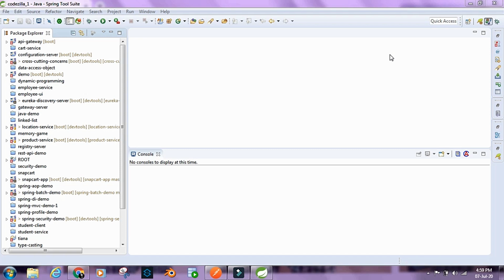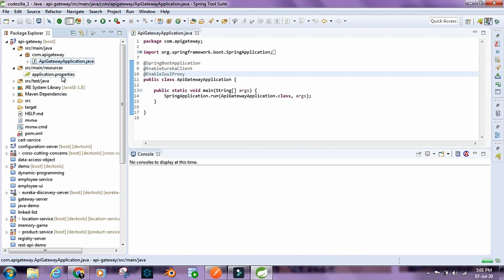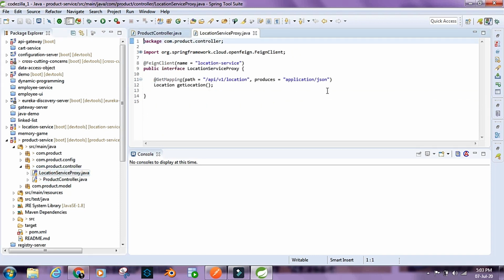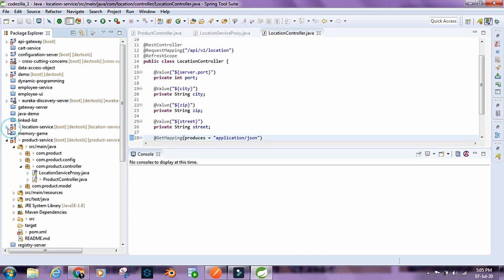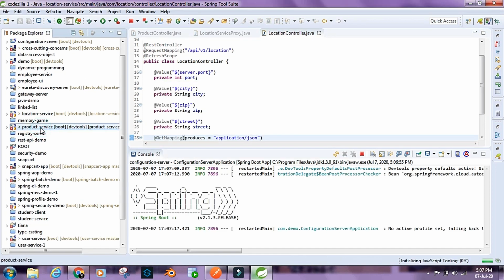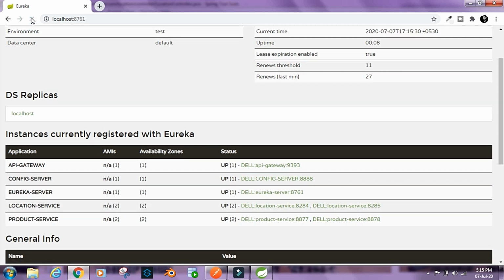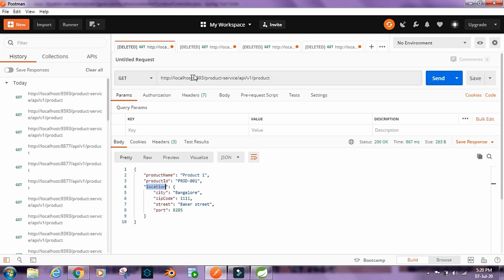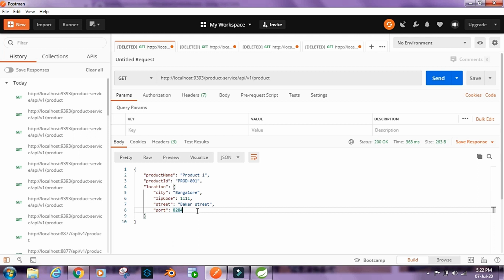Routing with Zuul Proxy Gateway - Chapter 9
Routing with Zuul Proxy Gateway

In this chapter we would learn about routing using Zuul proxy API gateway.
It is recommended to go through the previous chapters in this series before starting with this chapter.